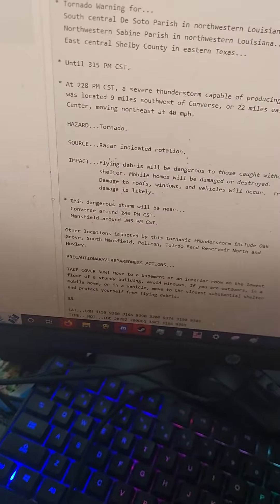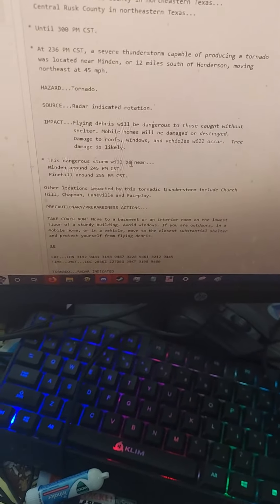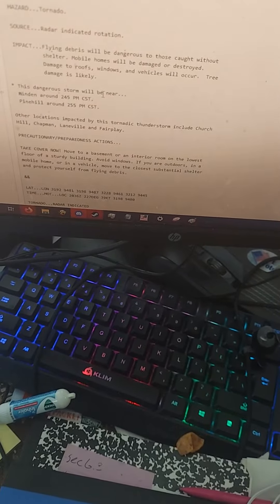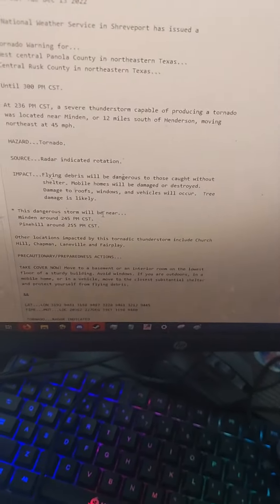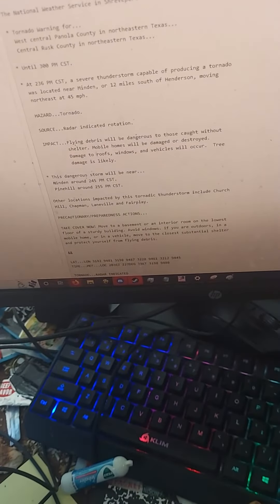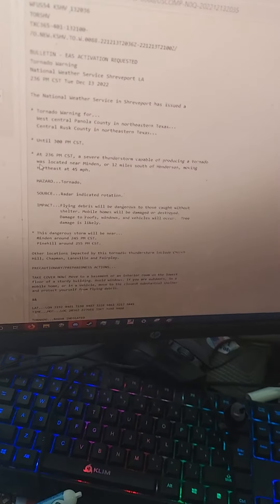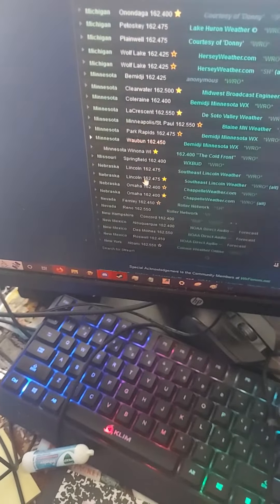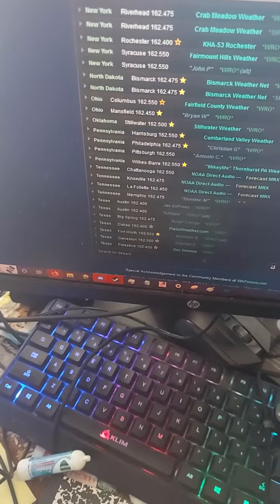EAS#160 Tornado Warning on WXK36 in Tyler, TX (12/13/2022).